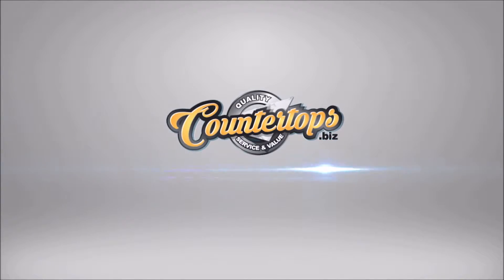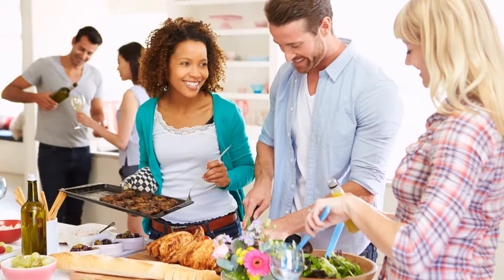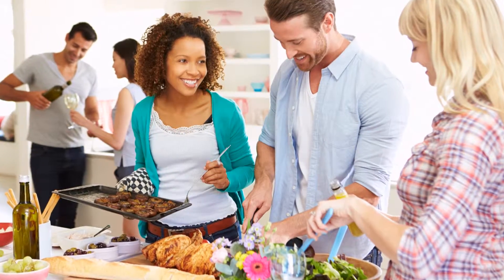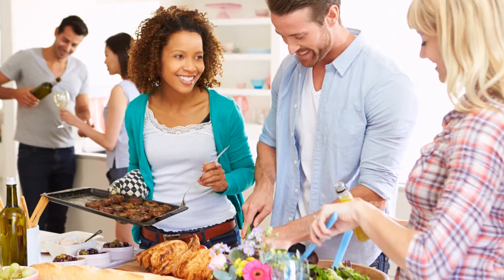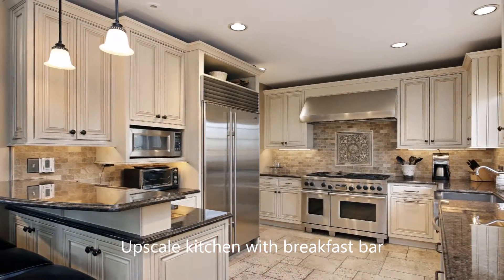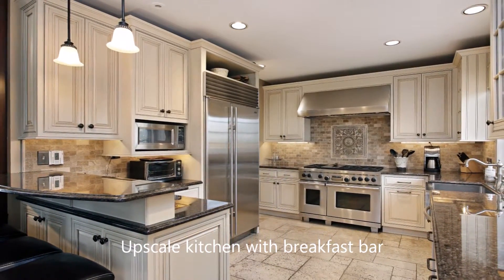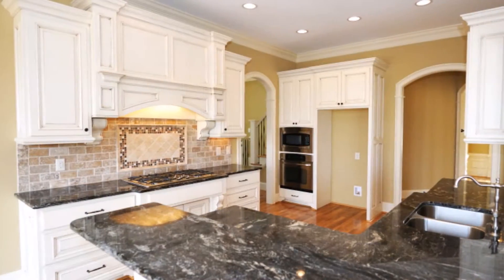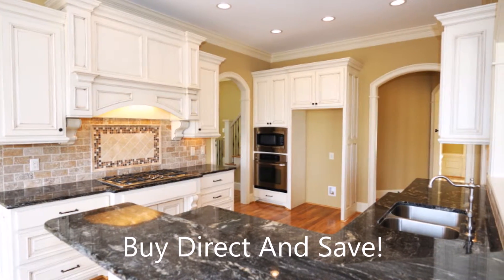Granite Countertops San Antonio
Granite Countertops Starting At 8.99 per SF San Antonio Custom Countertops San Antonio, TX

Quality, Service and Value are Job #1
at Broadway Floors Home Improvement Warehouse.

We provide homeowners, contractors and architects a large choice of custom fabricated stone slabs for residential or commercial use. Our staff of experienced, professional and knowledgeable stone experts help you select products, estimate costs, work with you on design ideas and follow through with personalized project management. Granite is a natural product and contains concentrations of crystals, pits, veins and fissures (small hairline cracks) that are likely to be present in solutions of the slab(s) used to produce your counter tops. Conveniently Located at 5630 NW Loop 410, San Antonio Texas.